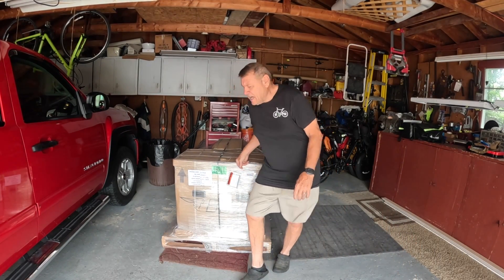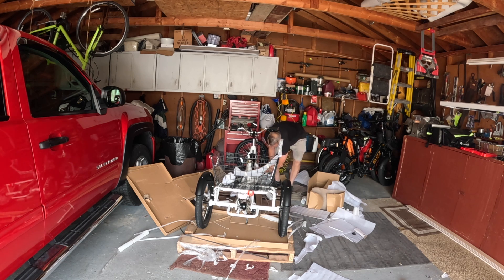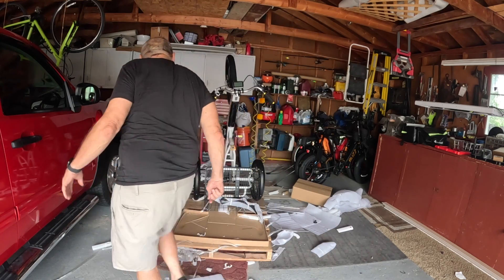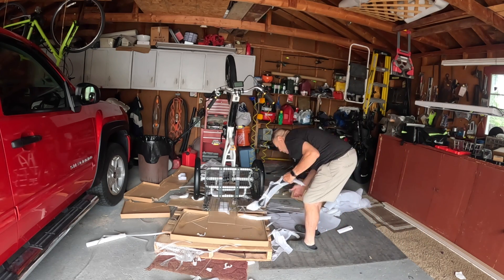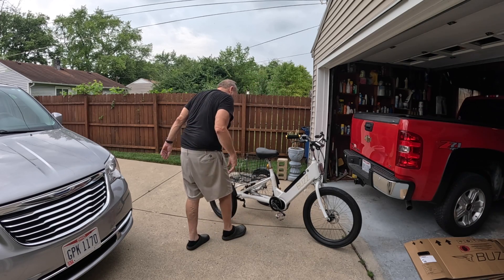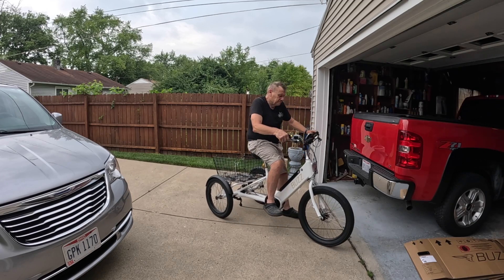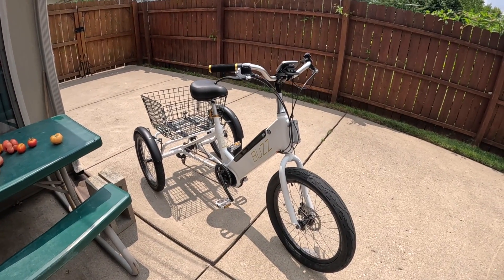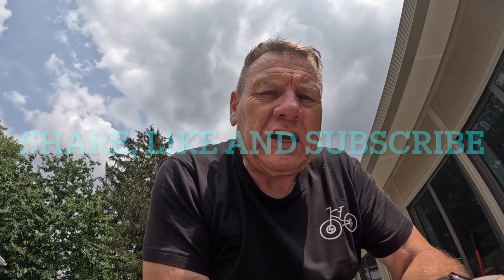Buzz Trike unboxing and assembly. Huffy Corporation sent me a trike to review. This is the assembly!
Senior E Bike Nation reviews E Bikes, E Bike merchandise, including helmets, e bike accessories.

Promotion Code : You Tube 80

Bike light

Bike Mirror

Cup Holder

Phone Holder

Abus Bike Lock

Bike Alarm

Bike battery bags

Giddy Up Bike Seats